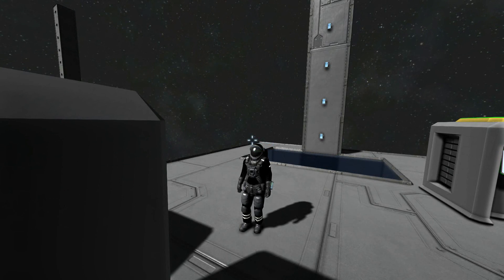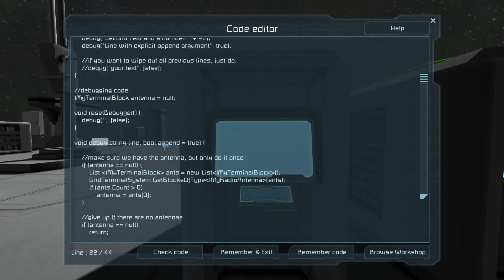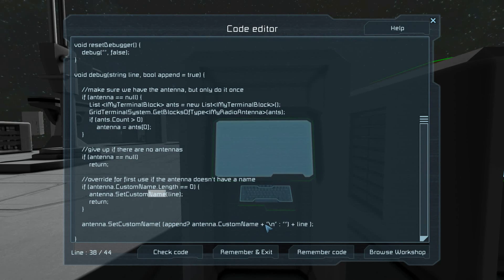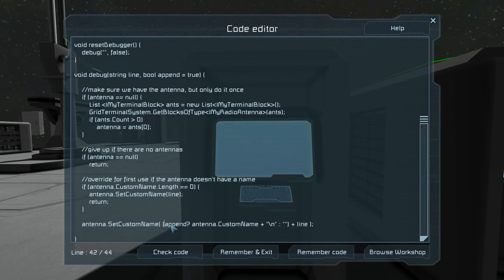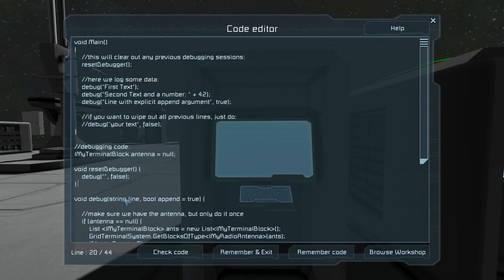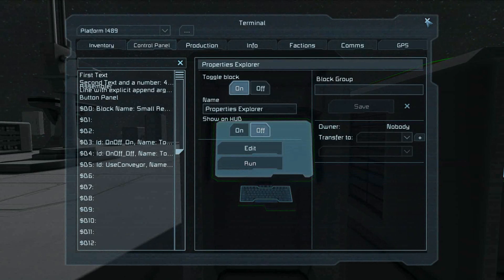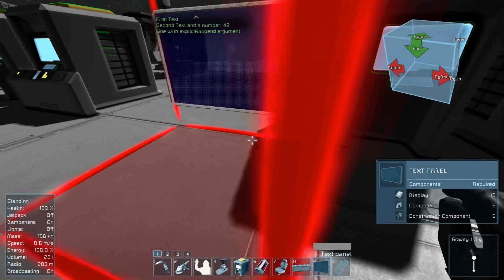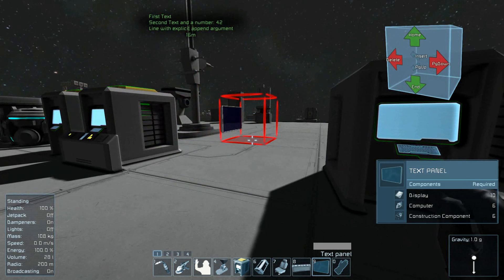Space Engineers Programming #5 - Better Debugs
Here I go over a better system of creating debug/text output.